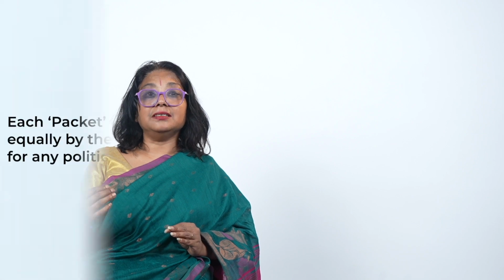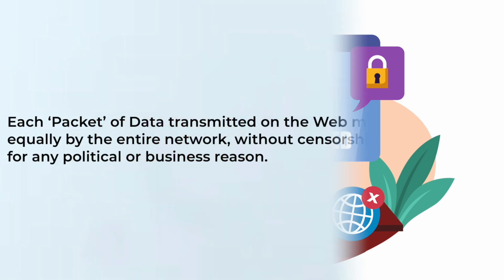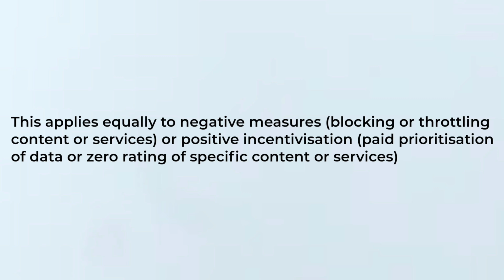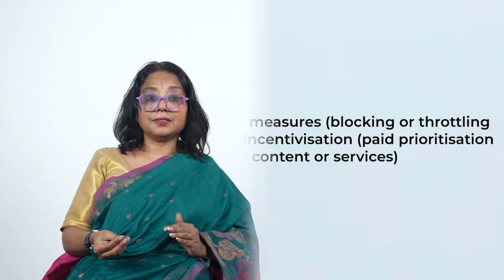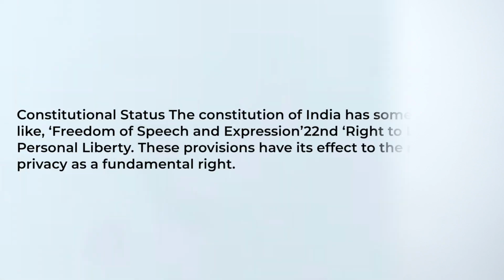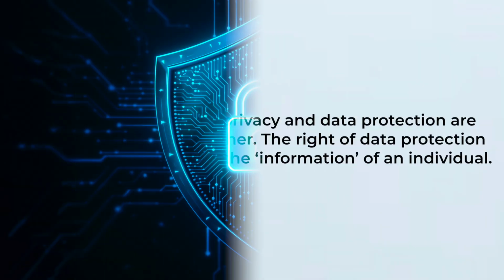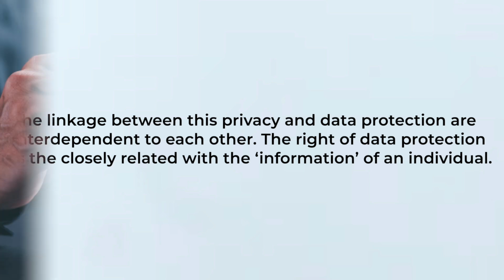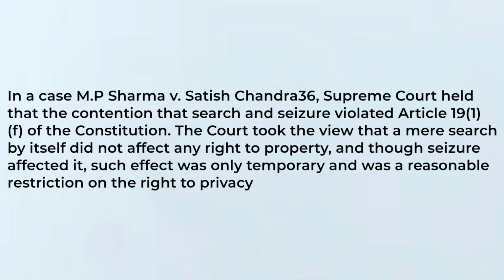Case Studies in Data-Driven Journalism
• Data-driven journalism is an innovative approach that leverages data analysis and visualization to enhance storytelling and provide deeper insights into news stories.
• Here I will discuss three different concepts that are associated with the rise of data driven journalism- Net Neutrality, Data Protection and Privacy issues